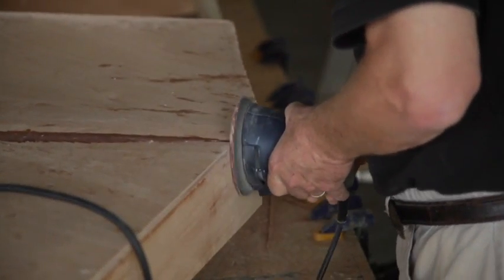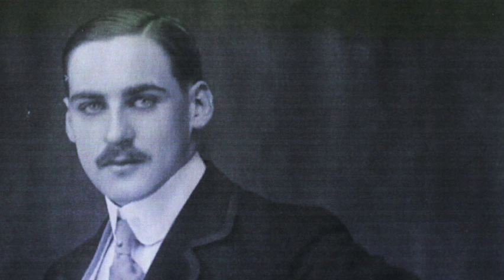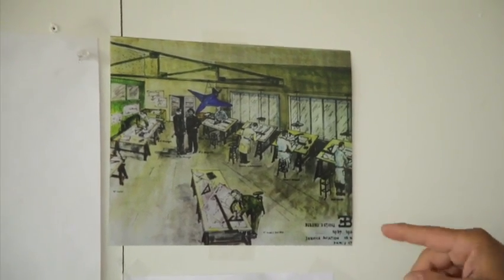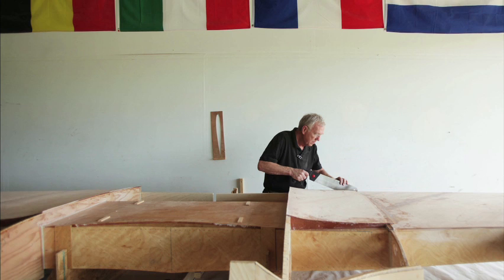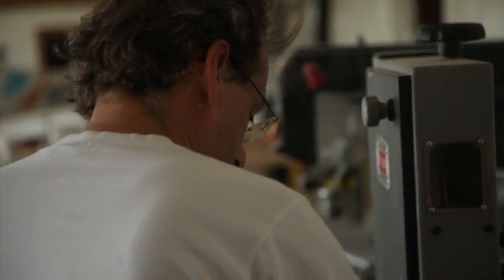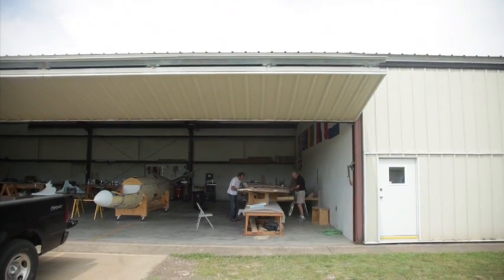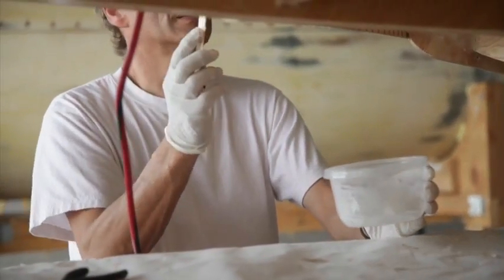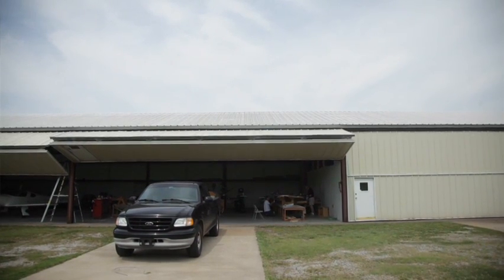The most elegant airplane that never flew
Former fighter pilot Scotty Wilson and furniture designer Louis de Monge are building a Bugatti 100P airplane from plans that are about 70 years old. The airplane was one of the most advanced of its era, but never flew due to complications was WWII.